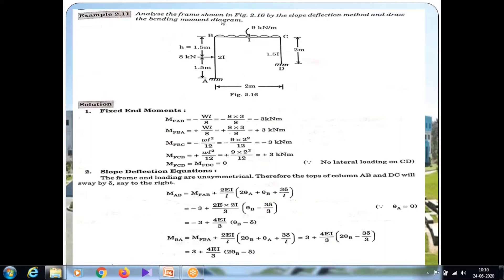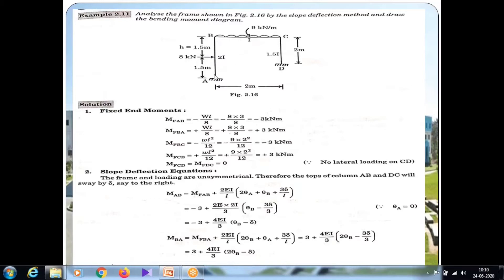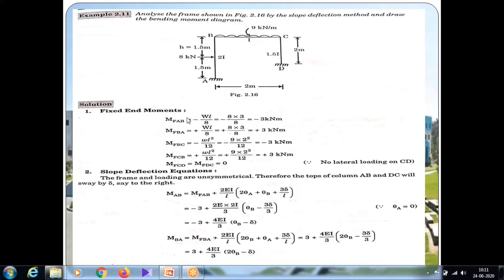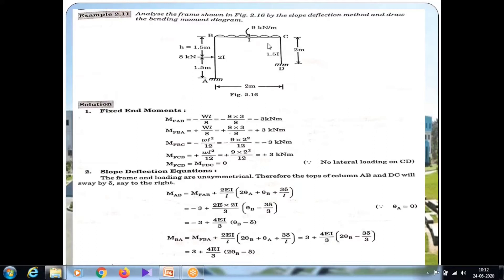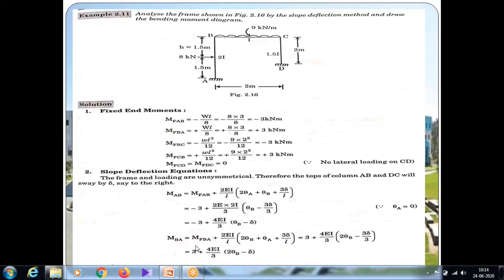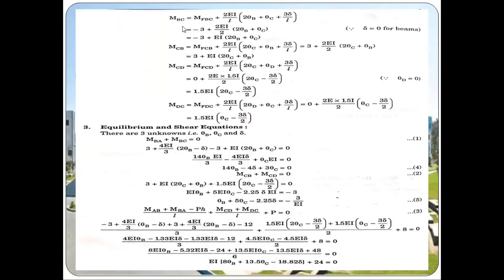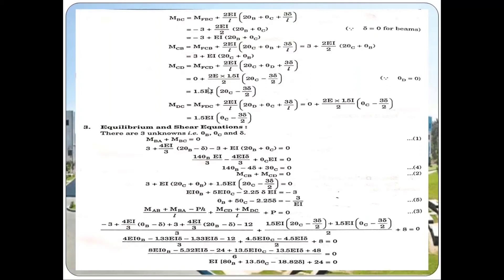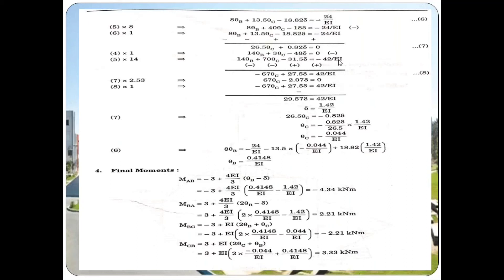Portal Frame Problem by slope deflection method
Structural Analysis I